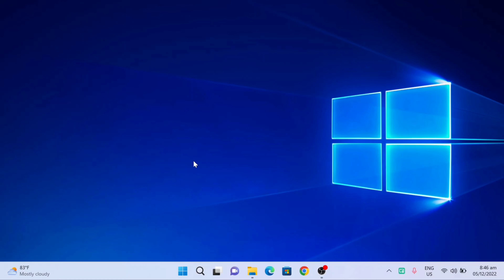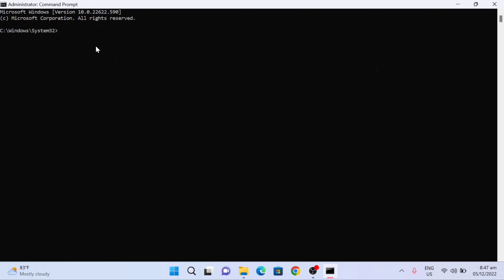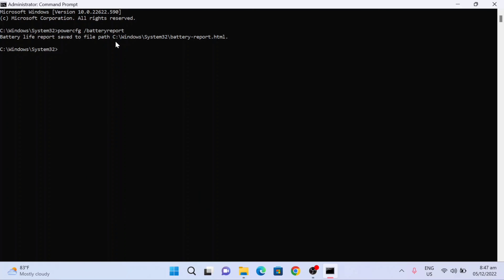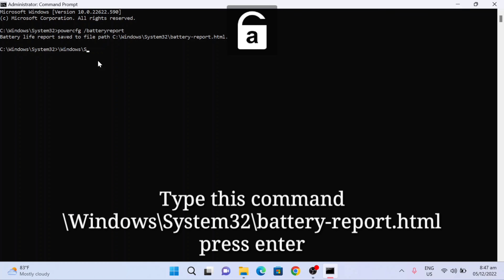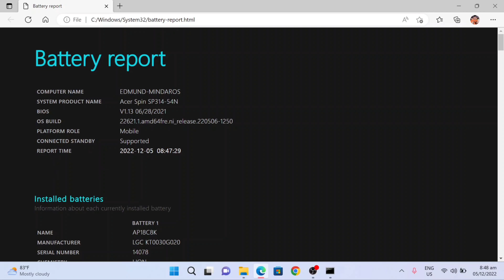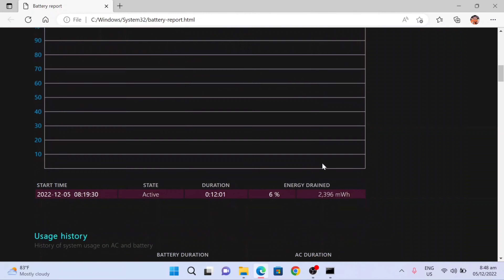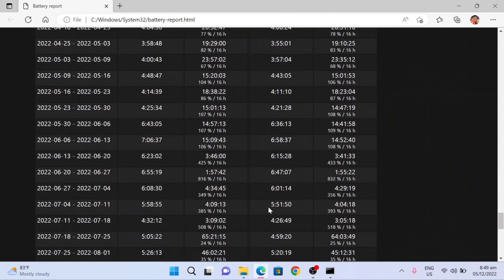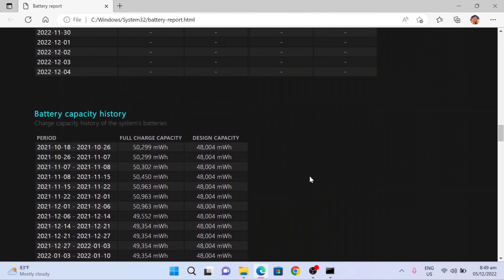How To Check Laptop Battery Health Report in Windows 11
In this tutorial learn the easy basic method how to check your laptop battery health report using command prompt.
Lithium-ion batteries are the most common type of battery used in today’s mobile devicesincluding laptops and tablets. These batteries charge quickly, discharge at a steady rate, and they have high-energy density that allows for small cell sizes in batteries.

The capacity of lithium-ion cells is reduced after a certain number of times the battery is charged and then discharged. This means you’ll need to charge your battery more often and the overall battery capacity may be lower.

 Should avoid some conditions because they can lead to the battery deteriorating and aging at a faster rate:

1. Try not to use your device or charge it at high temperatures. Extremely high temperatures can cause lithium-ion batteries to deteriorate at an accelerated rate, which can permanently lower the battery capacity.

2. Store your device with the battery charged to below 50% but not completely drained.  Batteries that are more fully charged and then stored may lose capacity faster. If you need to store your device for a long period of time, it’s best to make sure the battery level is below 50% but not completely drained before storing your device.

When using your device, make sure the battery regularly drains below 50%. This will help reduce deterioration in the battery cells.